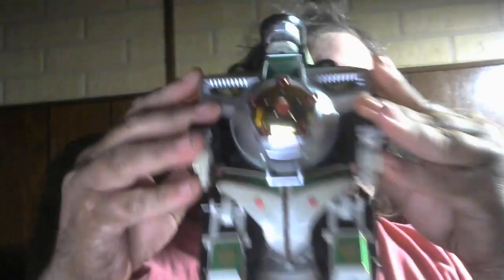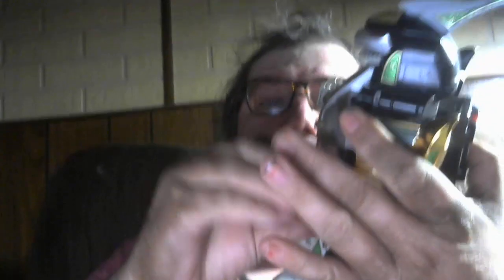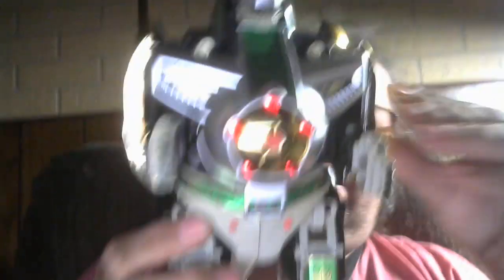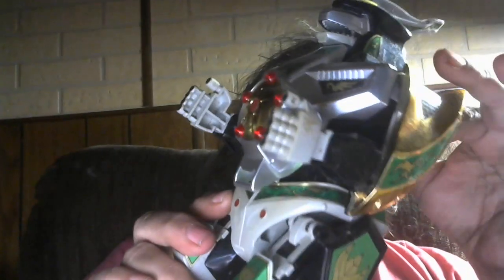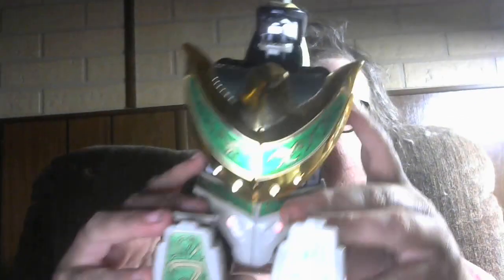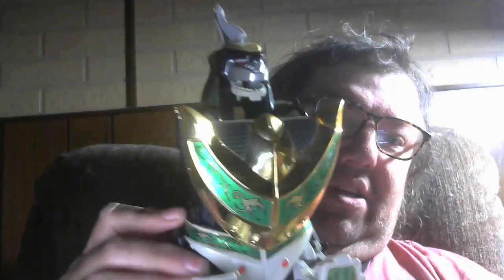Mighty Morphin Power Rangers OG Dragon Zord with electronics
A retro Power Ranger Zord.